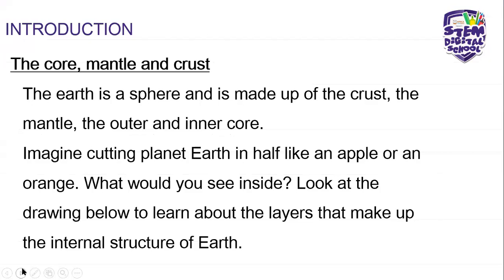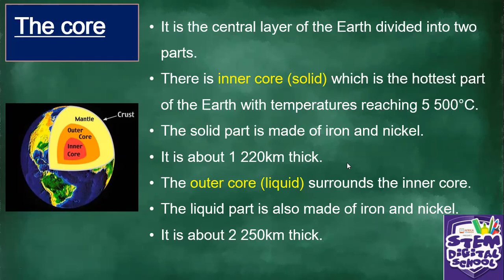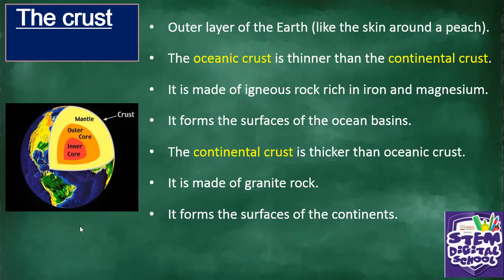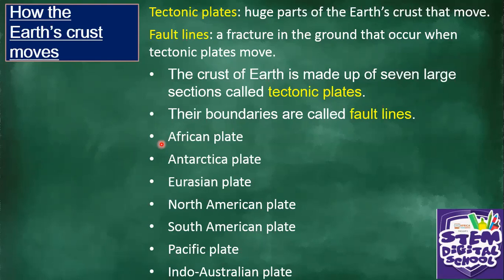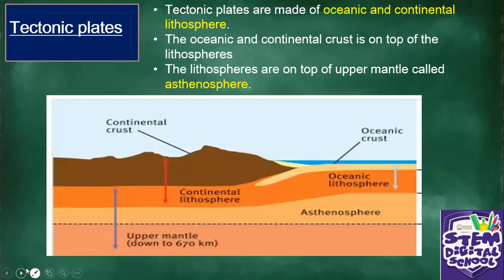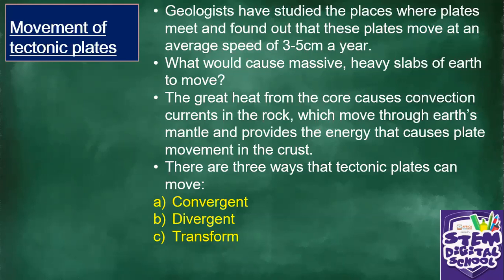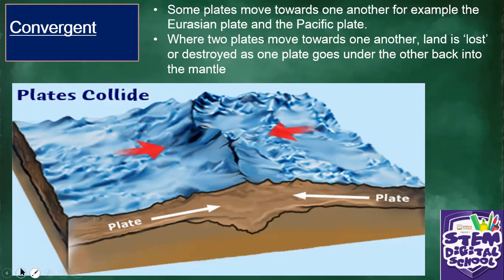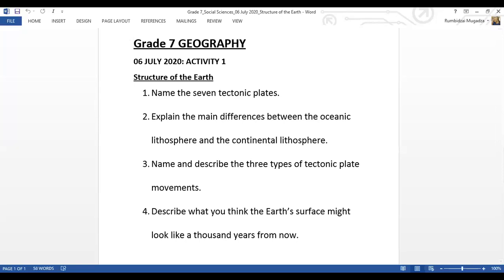Grade 7 - Social Science | 06 July 2020 | Structure of the Earth